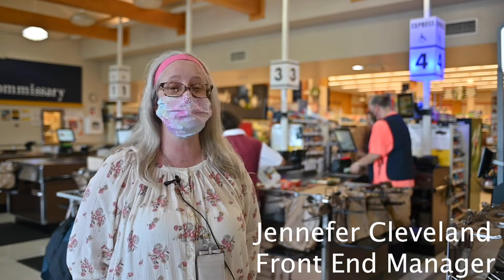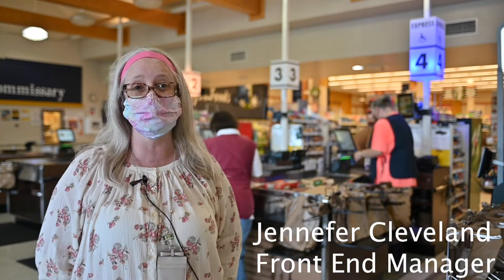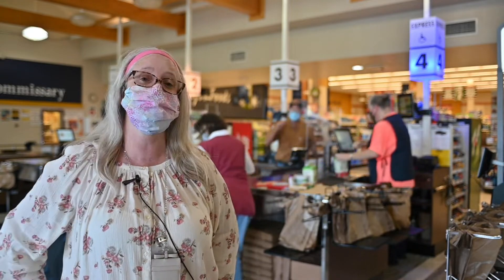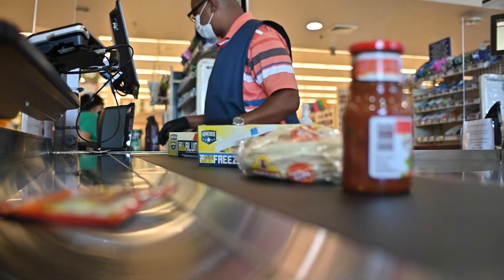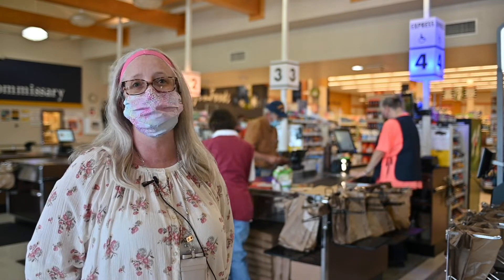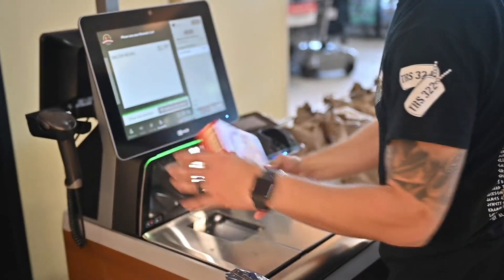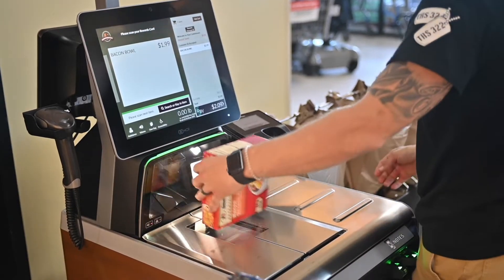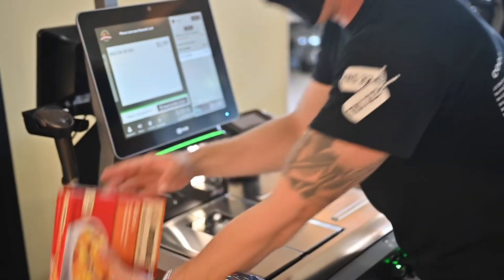NCBC Commissary install new, faster and more efficient registers.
These new registers bring the NCBC commissary up to speed with the latest in checkout technology, which should improve line flow and self checkout speeds.